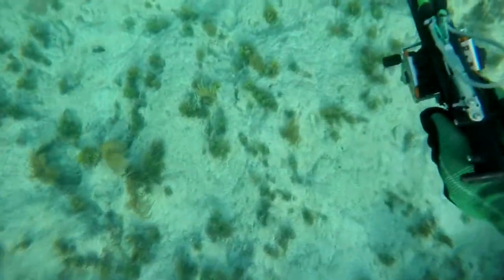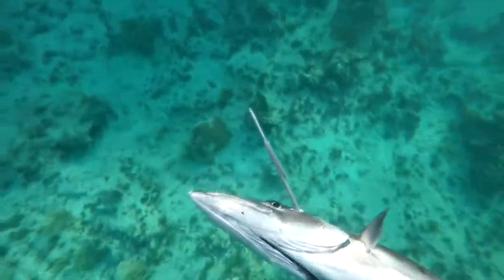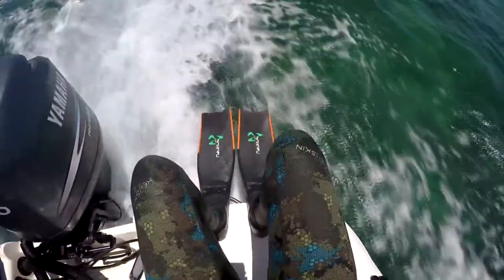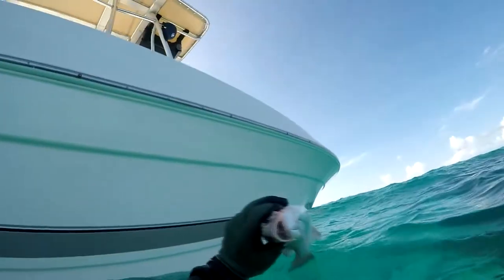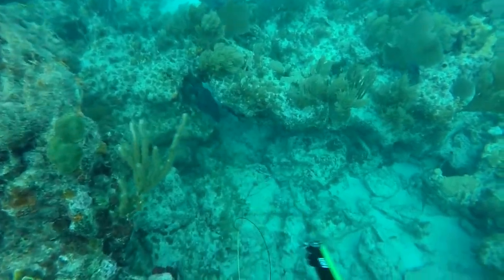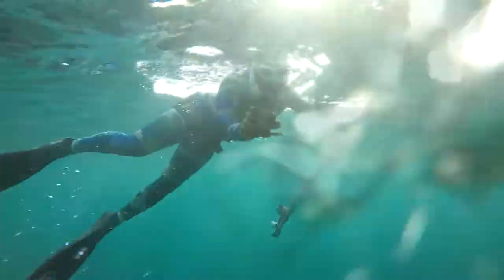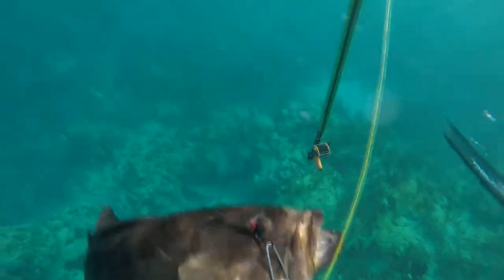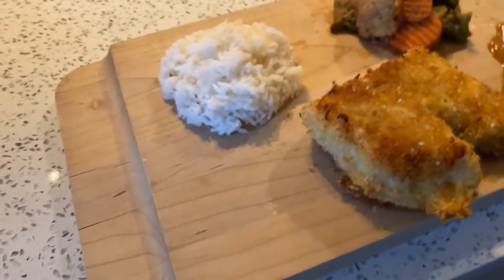Grouper Spearfishing in Miami - HOW TO FIND GROUPER!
Quick video describing how I get grouper and the best way to find them. Spearfishing Freediving for grouper in Miami can be difficult, but with this video you will know how to and where to find them! Catch and Cook at the end.